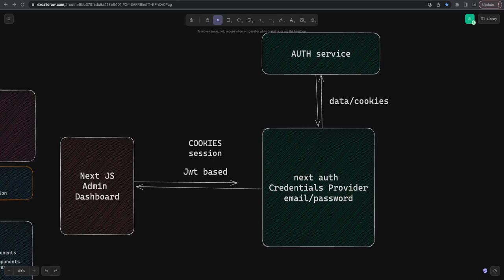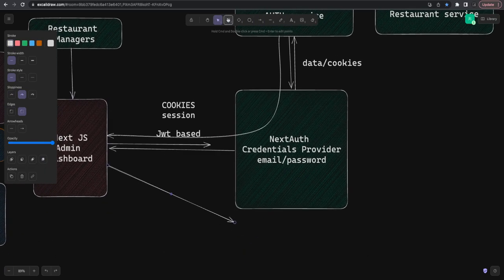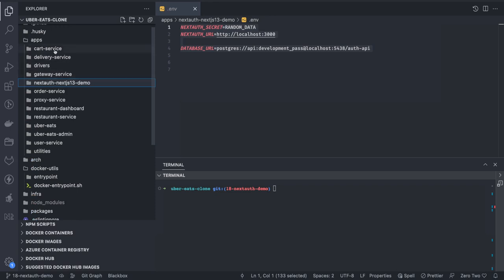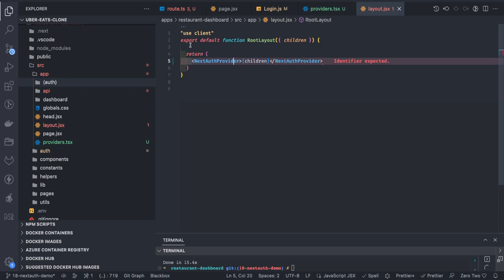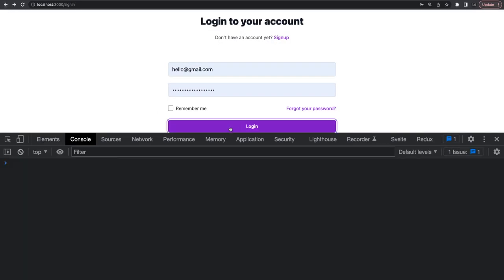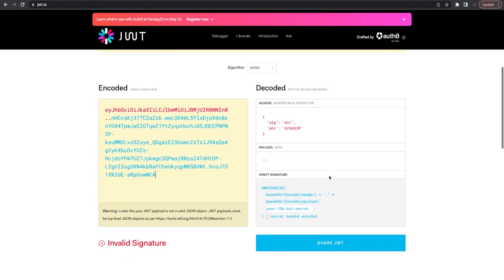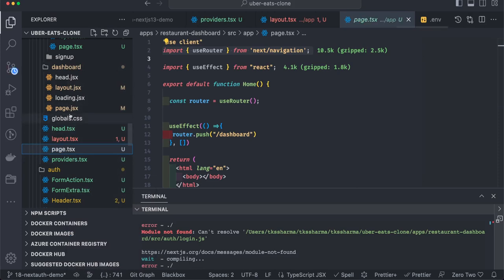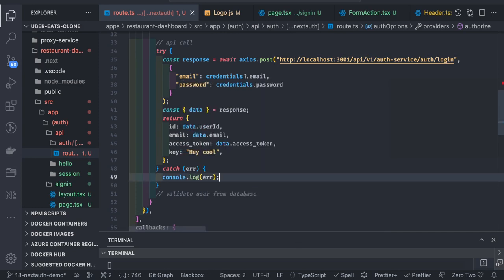NextAuth with Custom API Backend - Admin Dashboard (Uber East Clone App) #65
Hi Everyone,

🔥 Check out this amazing YouTube video featuring a demo of NextAuth with Next.js! Learn how to implement authentication in your Next.js applications using NextAuth, a powerful authentication library. Watch the video now for a step-by-step walkthrough and gain valuable insights into securing your Next.js projects. Don't miss out on this informative demo that will take your authentication game to the next level!

🔥 In this tutorial, we'll guide you through the steps of setting up NextAuth.js with Next.js from scratch. We'll cover everything from project setup to configuring authentication providers, handling user sessions, and protecting routes.

Here's what you can expect to learn in this demo:

🔥 Setting up a new Next.js project and installing NextAuth.js.
Configuring NextAuth.js to support various authentication providers.
🔥 Building login and registration forms with Next.js and NextAuth.js.
Implementing secure session management for authenticated users.
Customizing the UI and adding additional features to enhance the user experience.
🔥 Protecting routes and restricting access to certain pages or resources.
Handling authentication-related errors and displaying meaningful messages to users.
🔥 By the end of this video, you'll have a solid understanding of how to integrate NextAuth.js with Next.js, empowering you to create robust and secure authentication systems for your web applications.

⭐️ ⭐️   Don't miss out on this opportunity to level up your Next.js skills and enhance the security of your projects. Watch the video now and start building with NextAuth and Next.js!